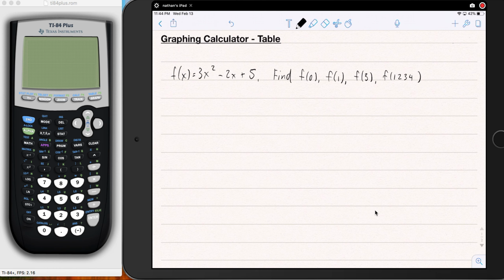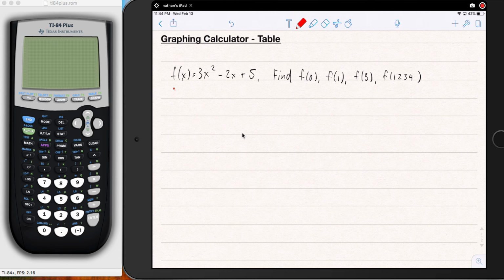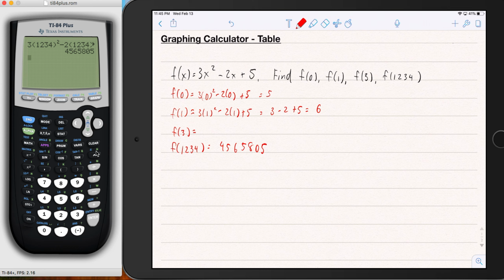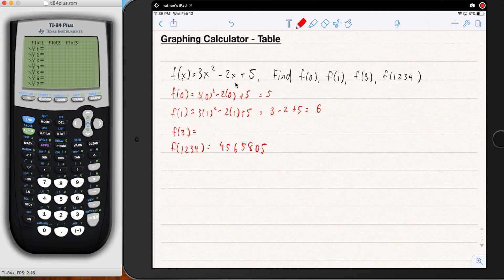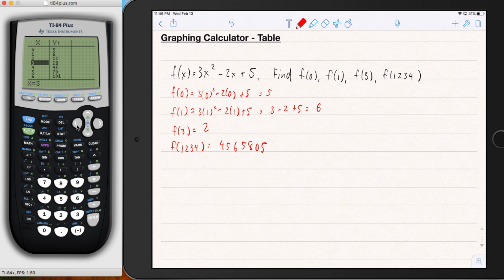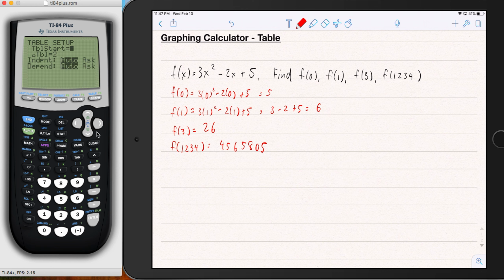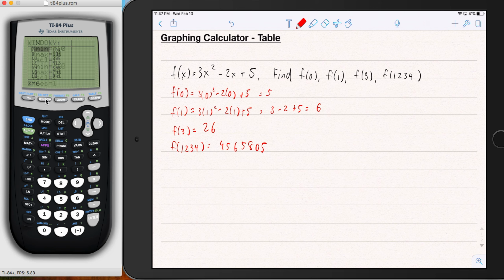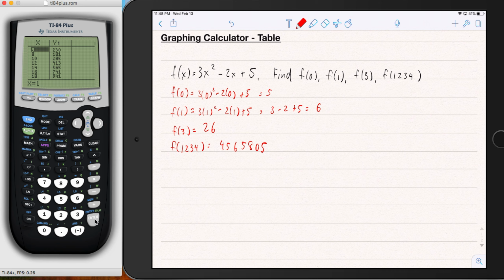Graphing Calculator - Table